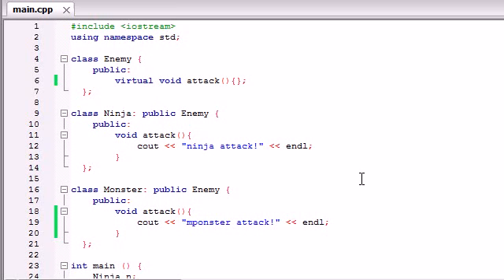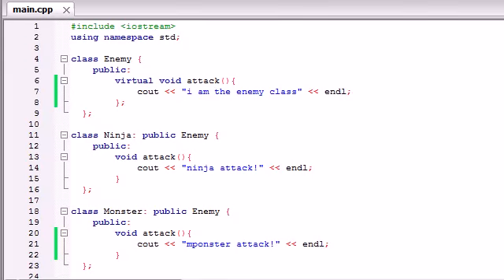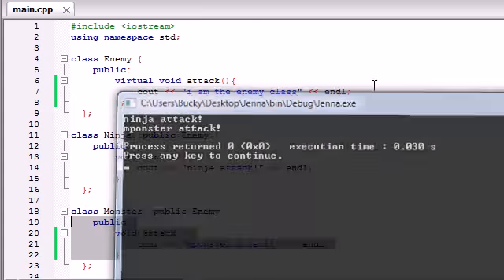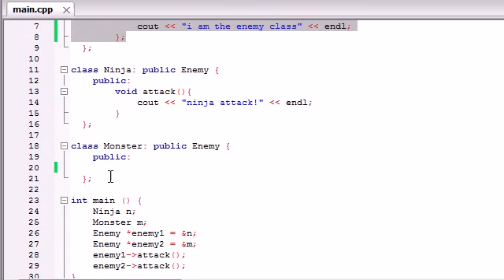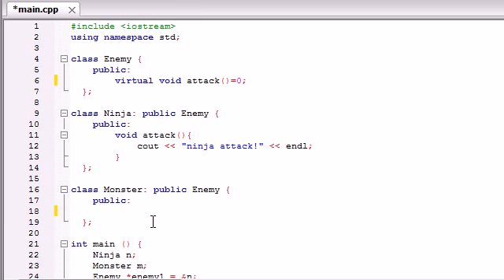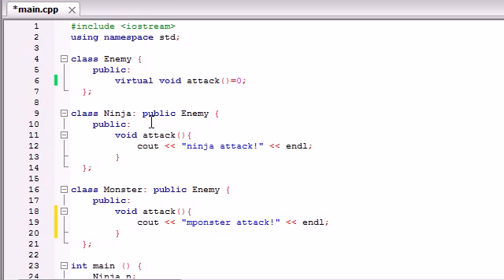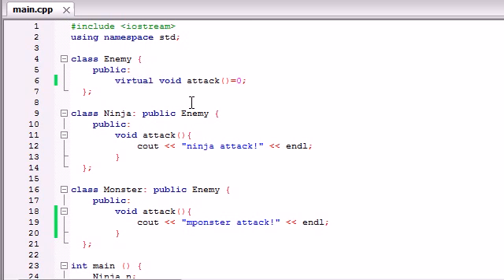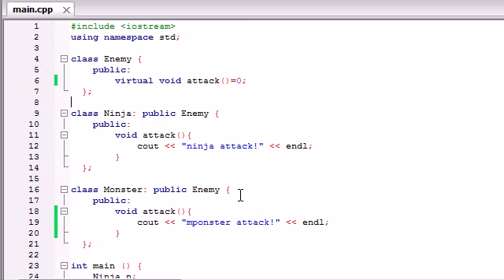Buckys C++ Programming Tutorials 57 Abstract Classes and Pure virtual Functions | C++ Tutorial